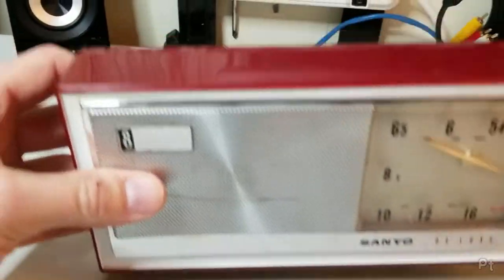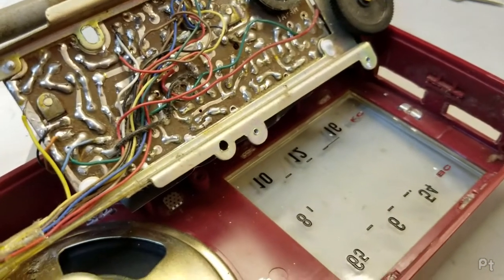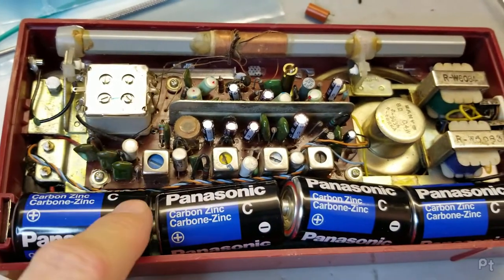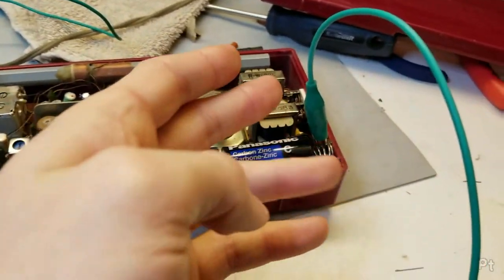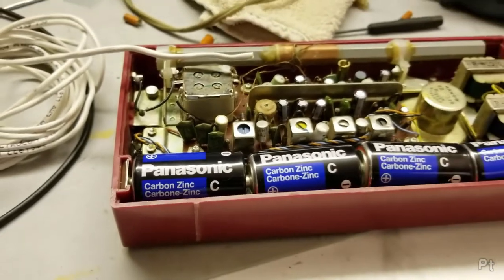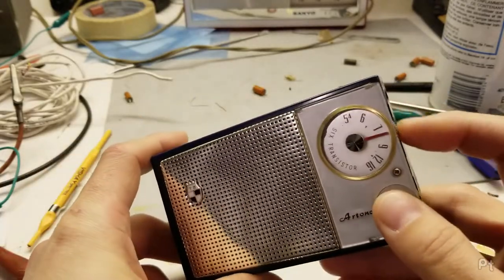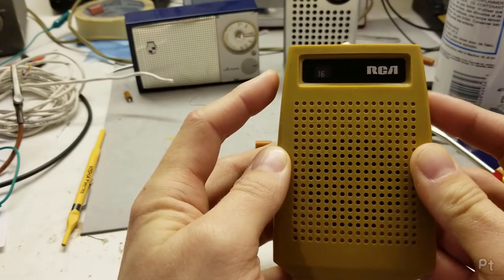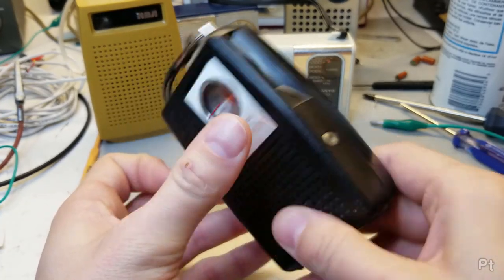1960s Sanyo Transistor Radio (also some other radios)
I re-cap and show this radio. I believe this is a model 8C-028S. It was also rebranded as the more common Channel Master 6515.

0:00 Overview
3:45 Disassembly & Recapping
9:12 Demo
12:05 Alignment
19:53 Outdoor Evening Demo
22:42 Other radios - Sanyo 6C-8
22:58 Other radios - Sony TR-4100
26:06 Other radios - RCA RZG 103N
28:16 Other radios - Sanyo RP 1250
30:20 Other radios - Prominent W-600
32:30 lala lala lala lala